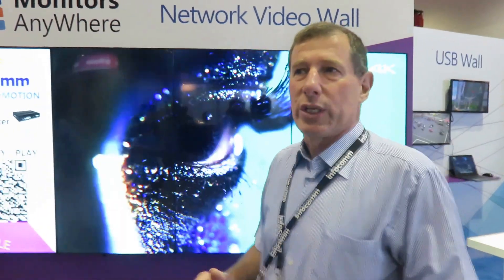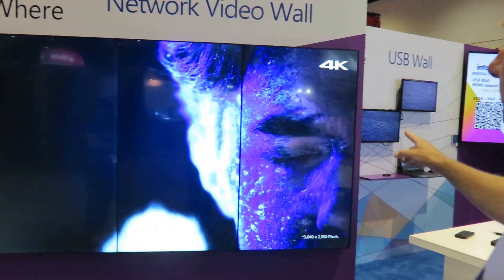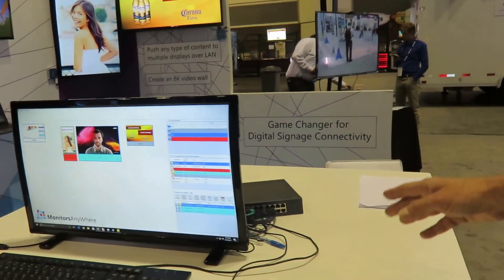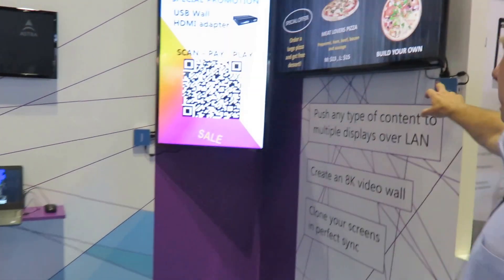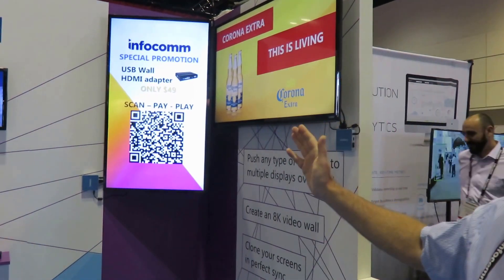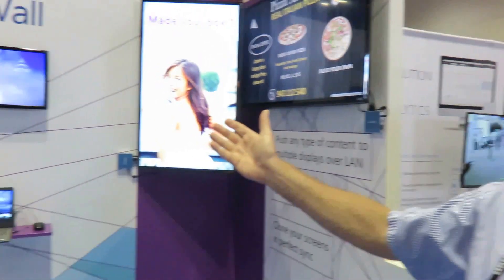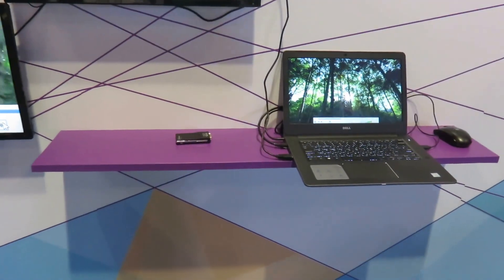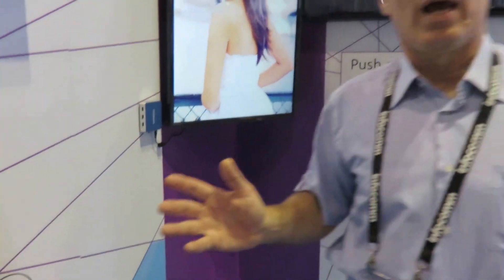Monitors AnyWhere @ Infocomm 2017 - Showcasing the amazing Network videowall and USB Wall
Monitors AnyWhere at Infocomm 2017 showcasing the eye catching Network Video Wall and for the first time revealing the USB Wall product. USB Wall is the most inexpensive Video Wall solution that allows you to connect multiple screens over USB to create an amazing video walls.